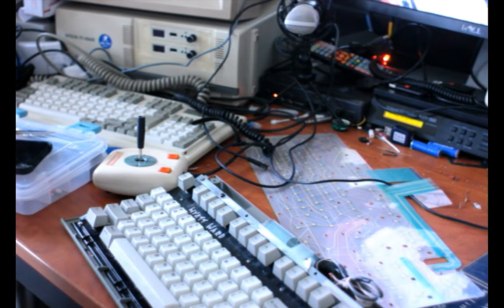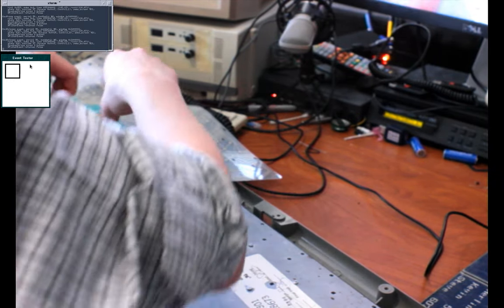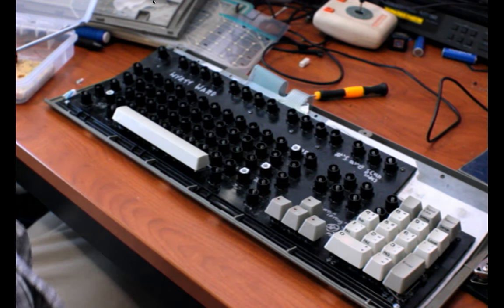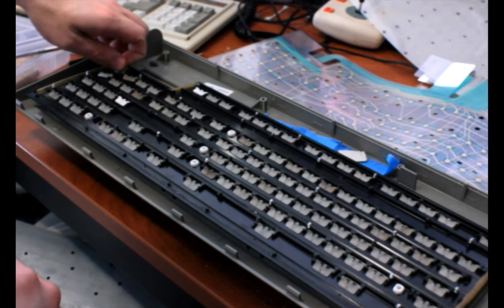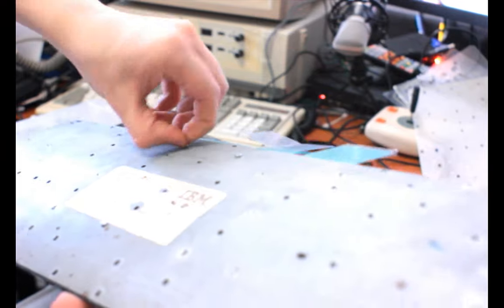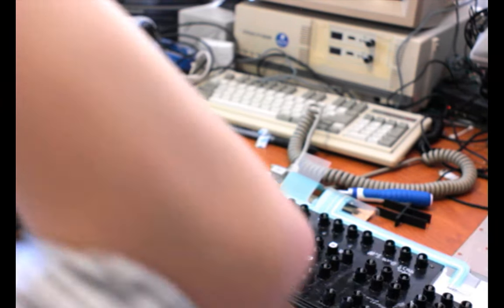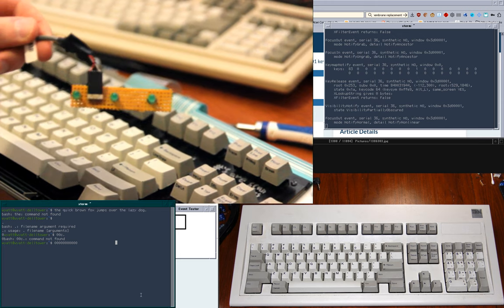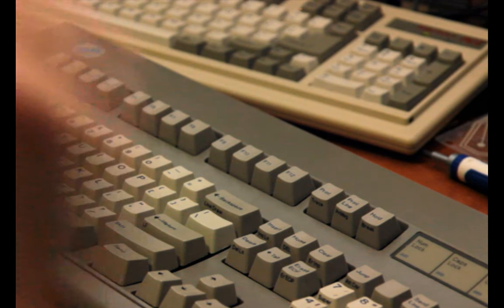1987 IBM Model M Keyboard: Membrane Replacement (+ Bolt Mod)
I got fed up with repairing the original membrane on one of my Model M keyboards (part number 1386303, from my IBM 3161 terminal, from 1987). Thankfully I was able to buy a membrane from Unicomp to repair it and it's working great now. I did the bolt mod a long time ago but I remember it vividly and talk about the steps involved in detail here.